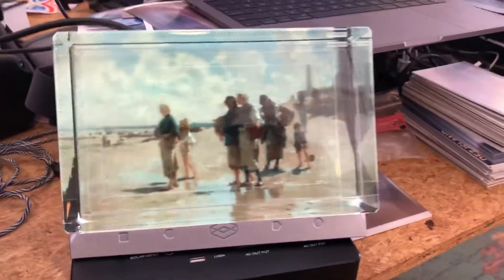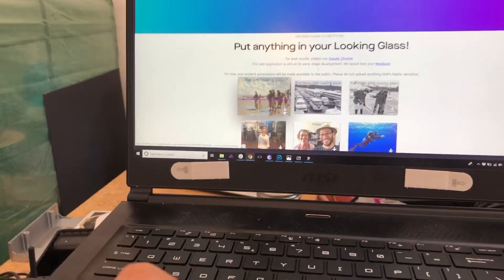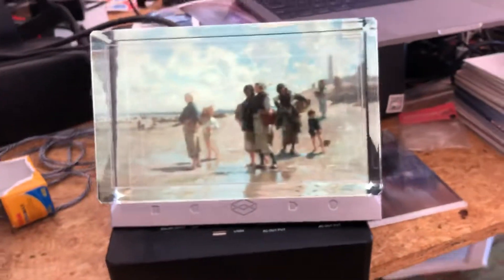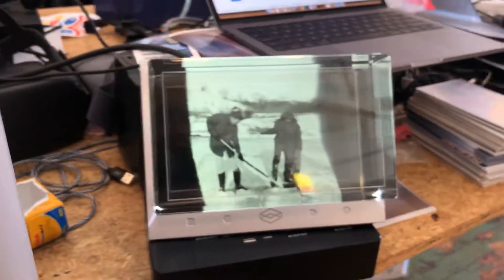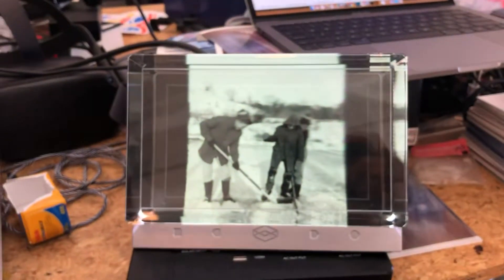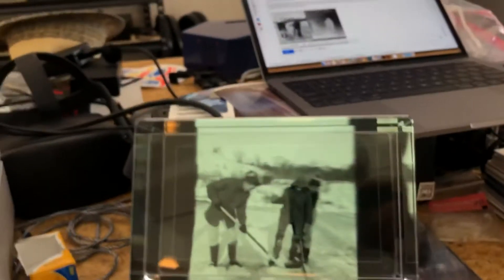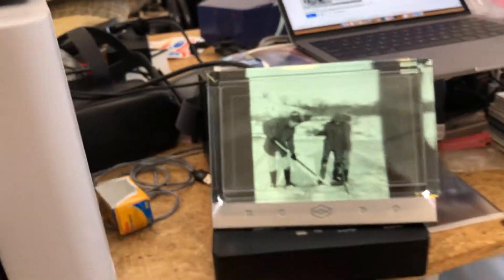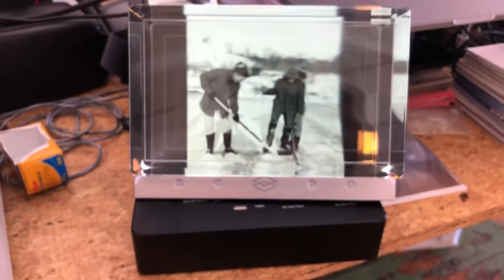Peter Sinclair flat image conversion test